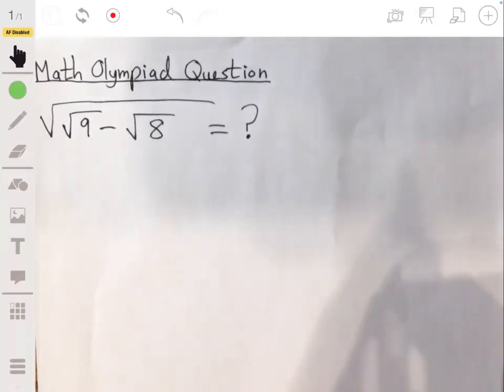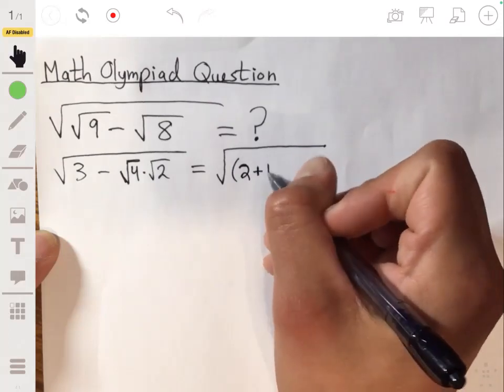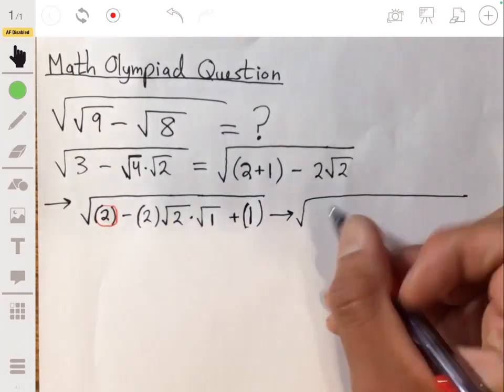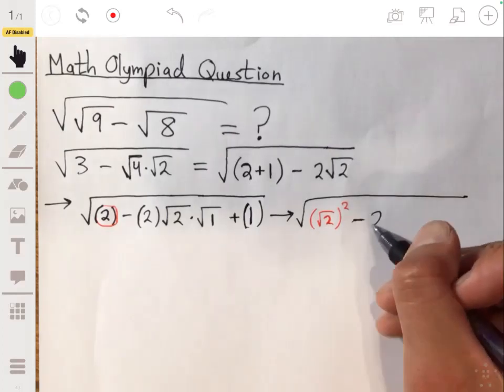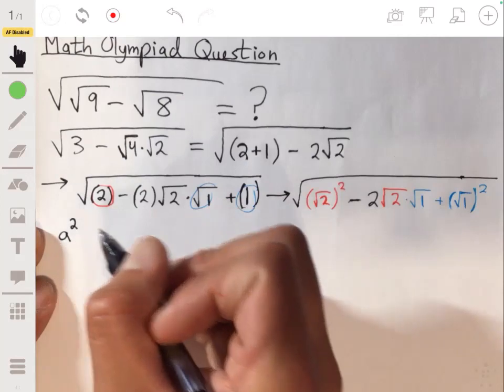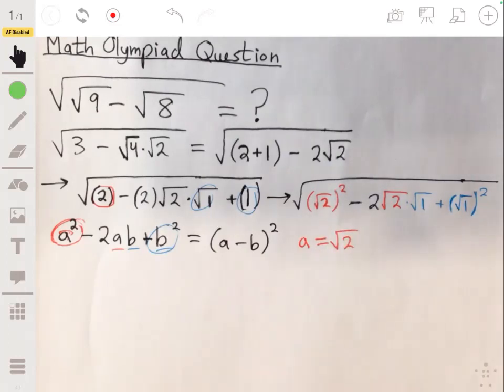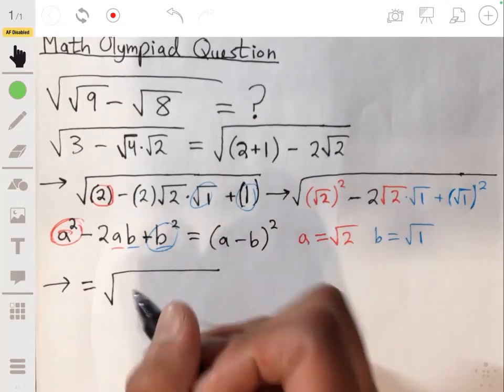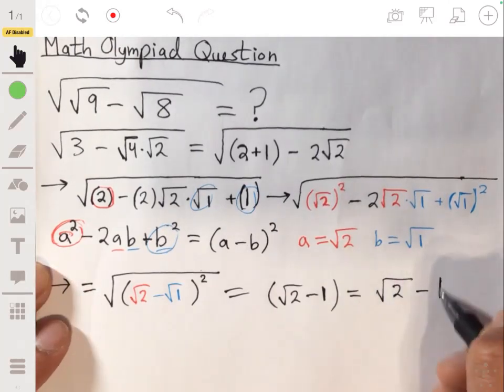Math Olympiad Question | (Luxembourg)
In this video I go over a Math Olympiad Question from Luxembourg that involves solving a sum of square roots within a square root.  I show you how to apply the binomial equation technique to solve this easily without the use of a calculator.